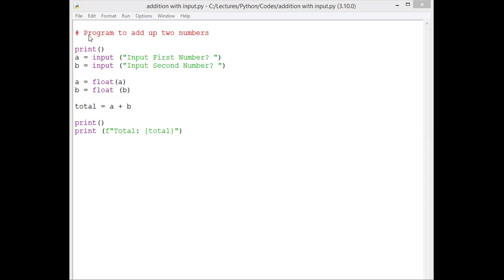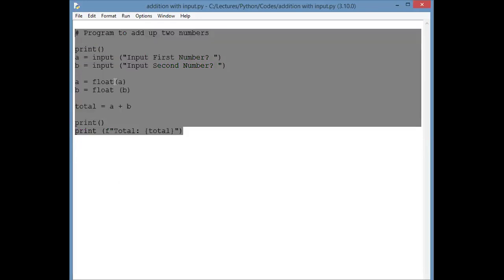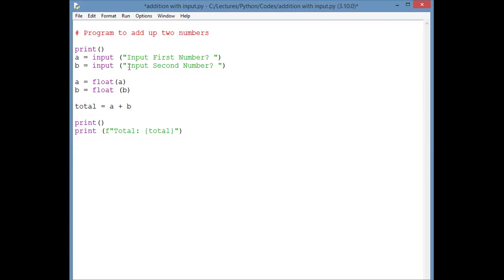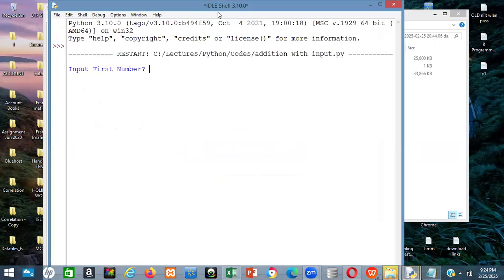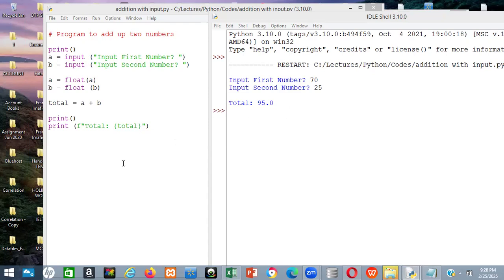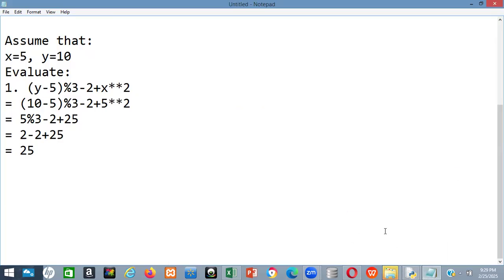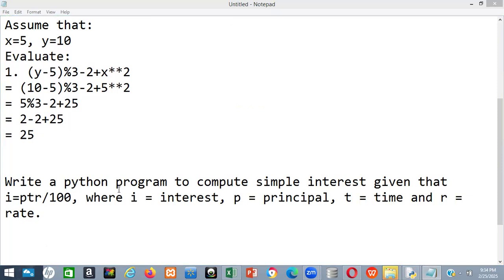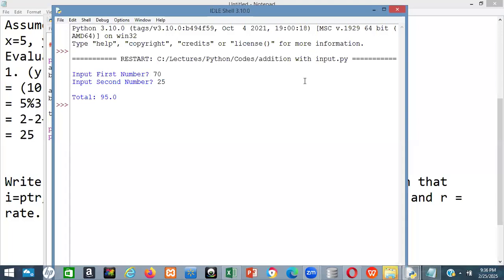Introduction to Python 01D || Pacetec Academy